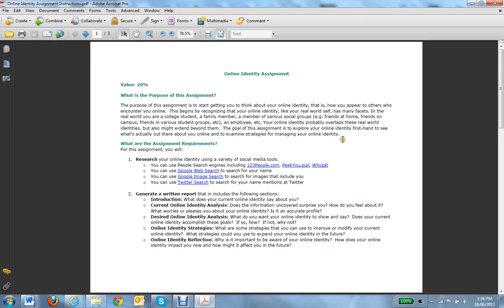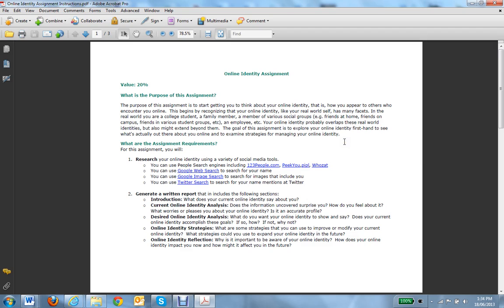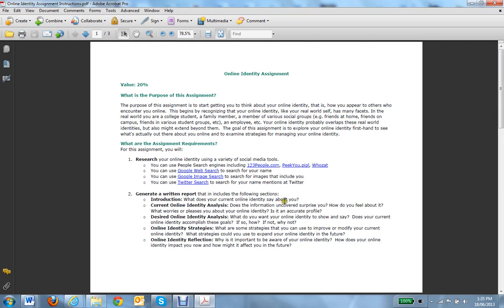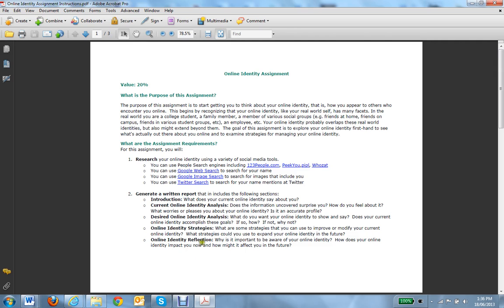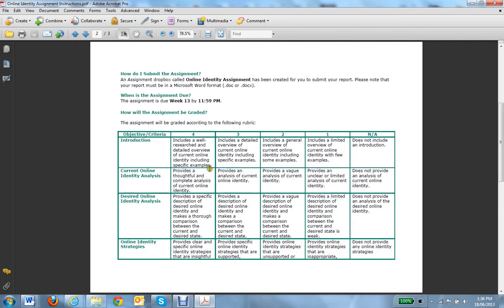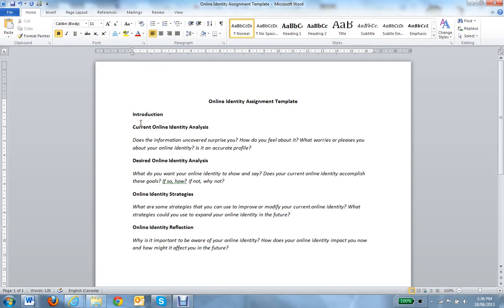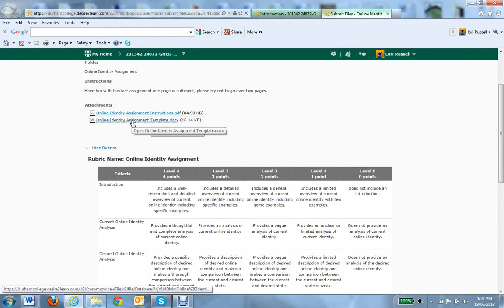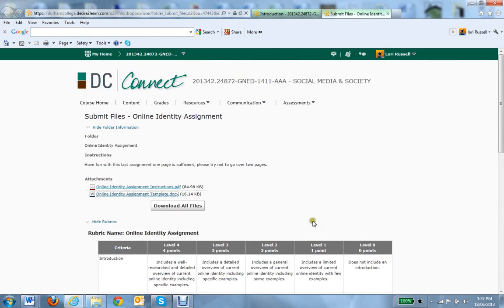Week 7 - Part 1 and 2